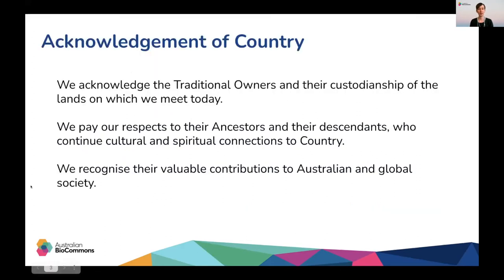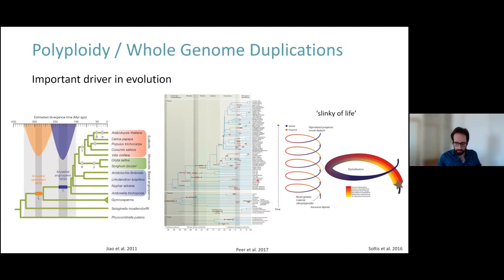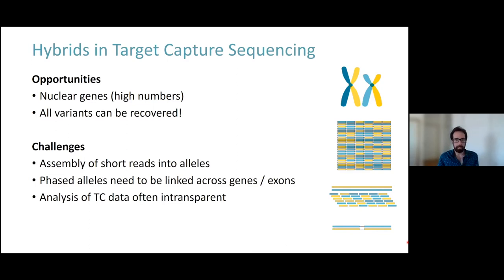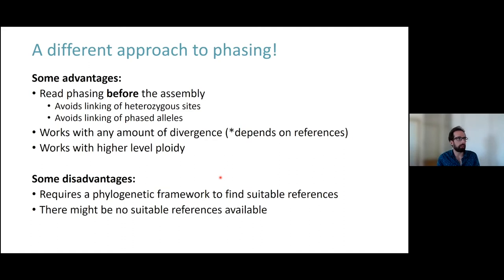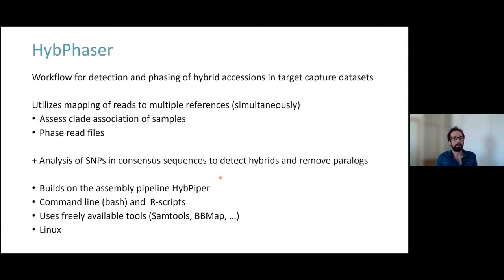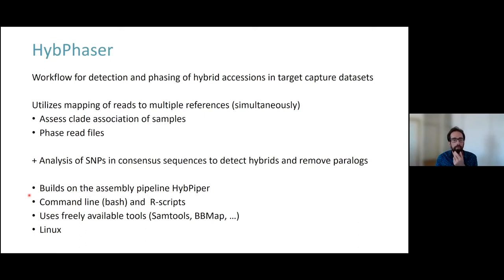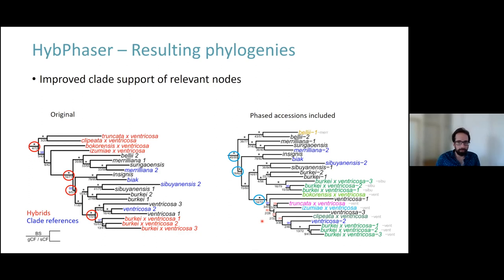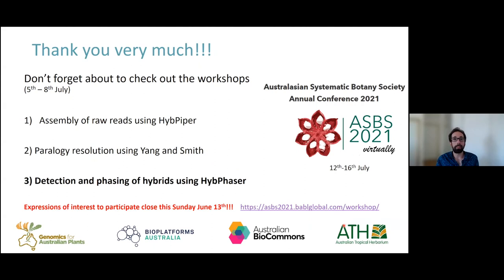Detection of and phasing of hybrid accessions in a target capture dataset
Hybridisation plays an important role in evolution, leading to the exchange of genes between species and in some cases generate new lineages. The use of molecular methods has revealed the frequency and importance of reticulation events is higher than previously thought and this insight continues with the ongoing development of phylogenomic methods that allow novel insights into the role and extent of hybridisation. Hybrids notoriously provide challenges for the reconstruction of evolutionary relationships, as they contain conflicting genetic information from their divergent parental lineages. However, this also provides the opportunity to gain insights into the origin of hybrids (including autopolyploids).

This webinar explores some of the challenges and opportunities that occur when hybrids are included in a target capture sequence dataset. In particular, it describes the impact of hybrid accessions on sequence assembly and phylogenetic analysis and further explores how the information of the conflicting phylogenetic signal can be used to detect and resolve hybrid accessions. The webinar will showcase a novel bioinformatic workflow, HybPhaser, that can be used to detect and phase hybrids in target capture datasets and will provide the theoretical background and concepts behind the workflow.

Presenter: Dr Lars Nauheimer, Australian Tropical Herbarium

This webinar is part of a series of webinars and workshops developed by the Genomics for Australian Plants (GAP) Initiative that focuses on the analysis of target capture sequence data. In addition to two public webinars, the GAP bioinformatics working group is offering training workshops in the use of newly developed and existing scripts in an integrated workflow to participants in the 2021 virtual Australasian Systematic Botany Society Conference.

This webinar was recorded on 10 June 2021

Captions are auto-generated with light editing for scientific terms.